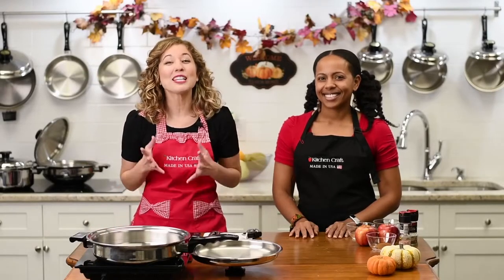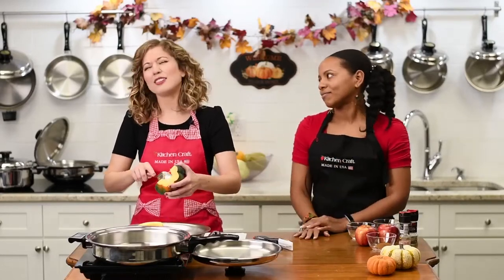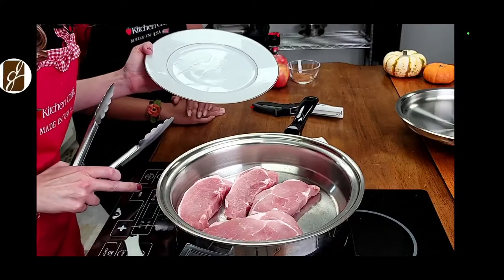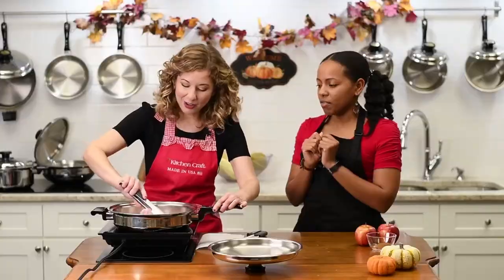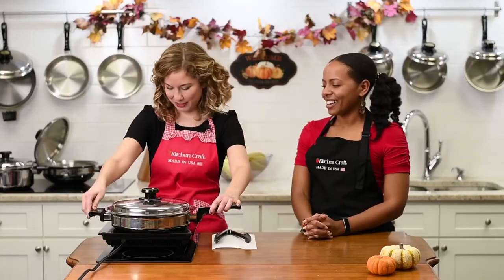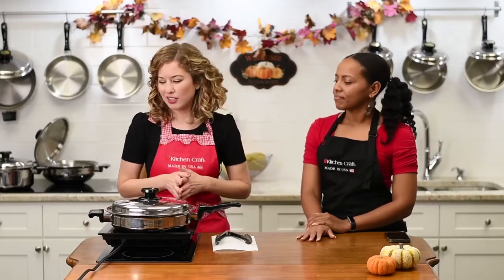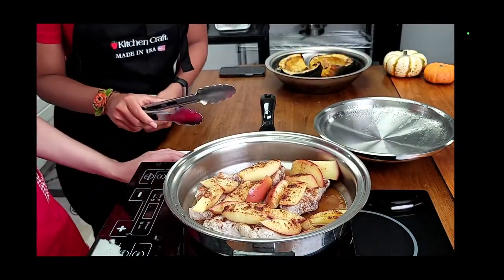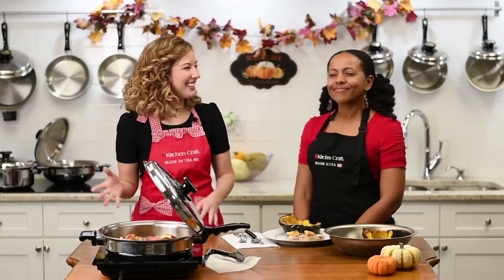Pork n' Apples and Acorn Squash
00:00 - Intro

00:12 – Live Stream Starts

00:55 – Recipes we’ll be cooking

01:24 – Contest details

02:55 – Acorn Squash

10:37 – Pork n' Apples

11:58 – Bri's health tip: One of the things I love about Kitchen Craft Cookware is..

16:25 – Bri's health tip: A Magic Plate’